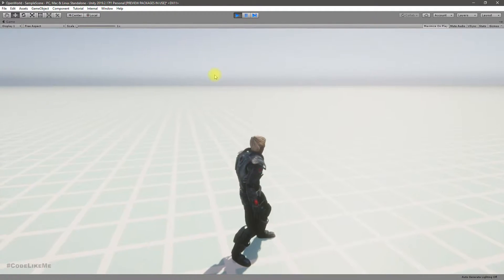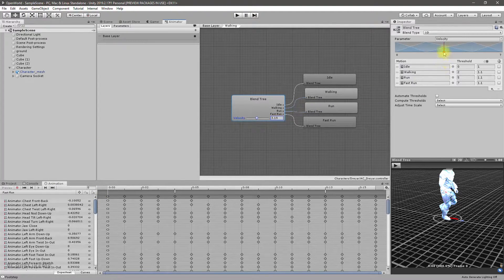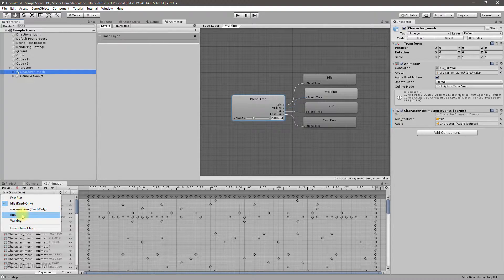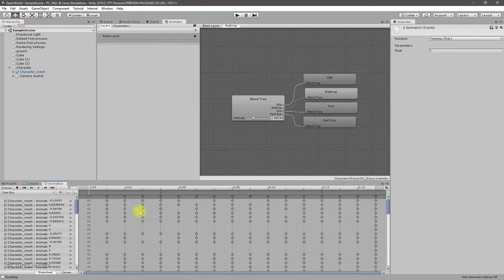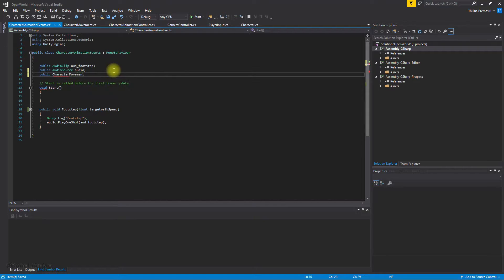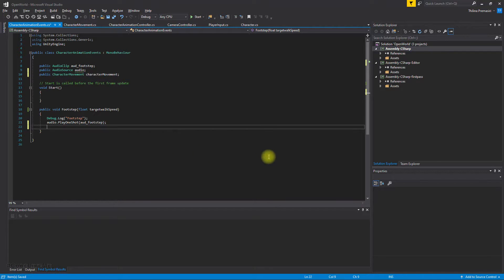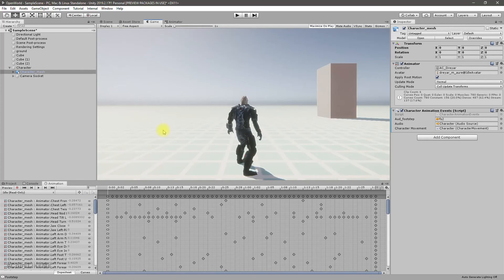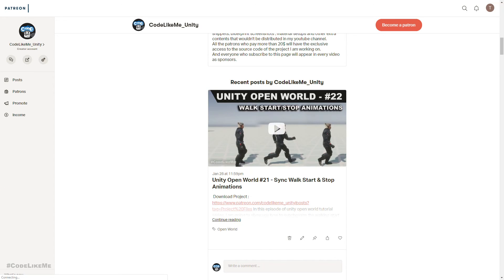Unity Open World #24 - Remove Duplicate Footstep Sounds Event With Blendtrees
In this episode of unity open world tutorial series, I am going to show you how to deal with animation notifier problem we face when use blendtrees. when there are multiple animations blended in blendtree for movement, for example, walk, run, sprint.. we get multiple foostep events from all the animations currently being blended. Because of that we hear multiple footstep sounds. Let's see how to deal with those duplicate events in this episode.